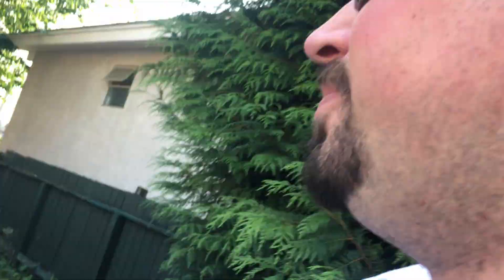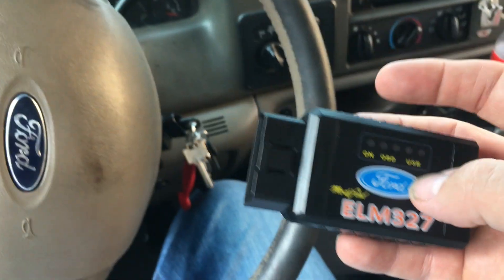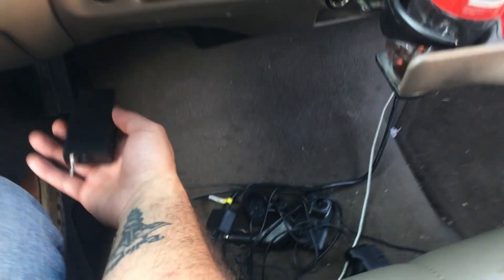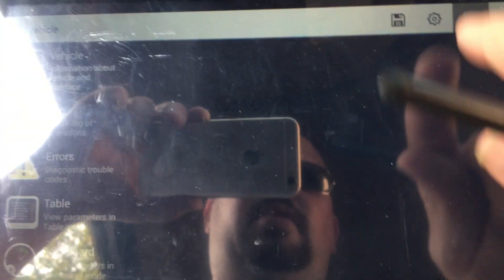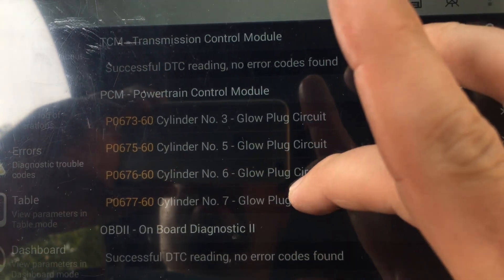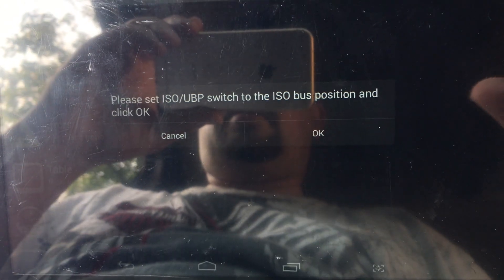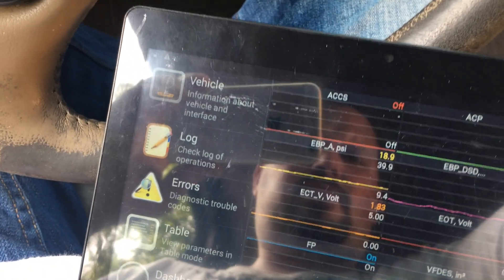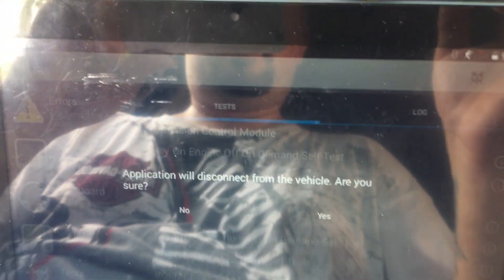ELM327 Ford FORScan Tutorial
All about the Ford Specific OBD2 scantool ELM327, and how to use it along with the programs such as FORScan and ELMCONFIG or foCCCus